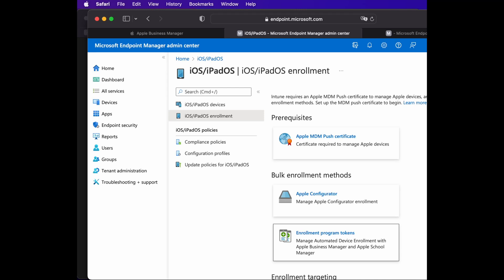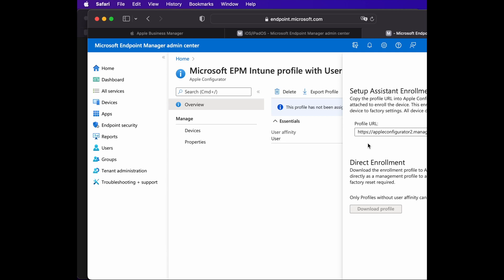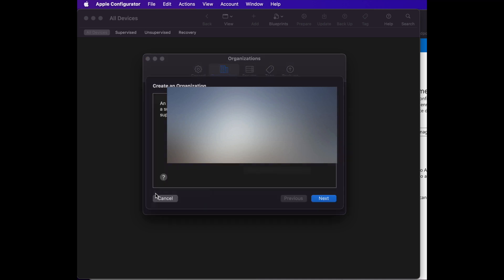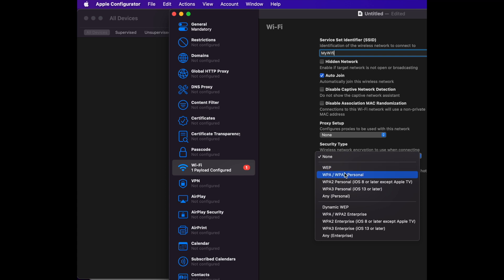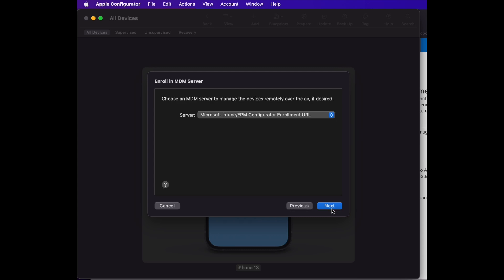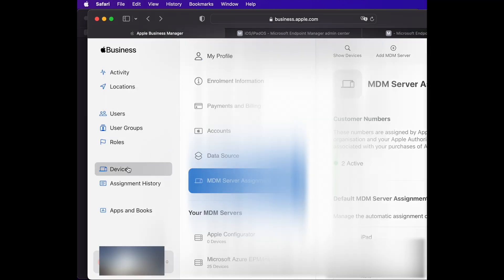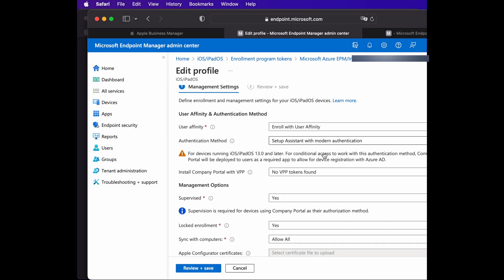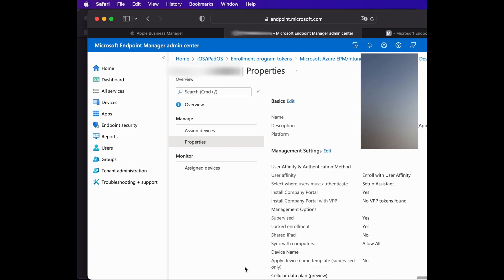Enrolling iOS Devices into Azure Intune EPM via Apple Business Manager ABM with Apple Configurator 2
This video is for people who already have knowledge about ABM, Azure EPM and assumed you have already linked up both systems, so you are able sync iOS devices from ABM to EPM.
You will learn how to enroll an iOS device to Azure Intune/End Point Manager MDM using Apple Configurator 2. Device can be enrolled directly into Azure Intune under Apple Configurator or it can be pushed to Apple Business Manager (ABM) then sync to Intune's ADE (Automated Device Enrolment). This video only covers ADE enrolment. Once enrolled, the devices can be assigned to the users. The users just need to power the device on, sign into Office 365 and start using the phone right away. It will configure part of your company's 365 settings on the phone e.g. Management Profile which contains Certificates, Policies, Settings for Email, Wi-Fi, Managed Apps (including Intune Company Portal) and the rest will require Company Portal App. Let me know if you want to cover how to enroll an existing iOS device to ADE/ABM without losing data.

I may even able to help you remotely for a reasonable reimbursements. Cheers

Tools and Medias to create this video
Music (Great music from Ikson, thanks!):
     Track: Ikson - Reflect [Official]